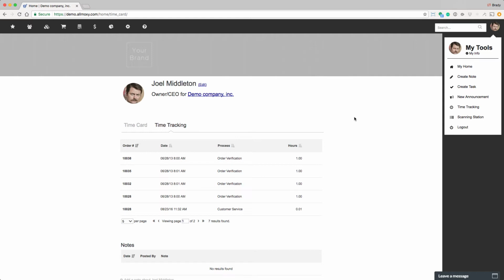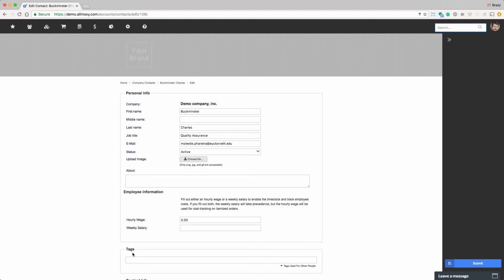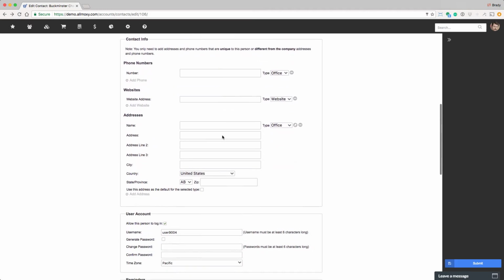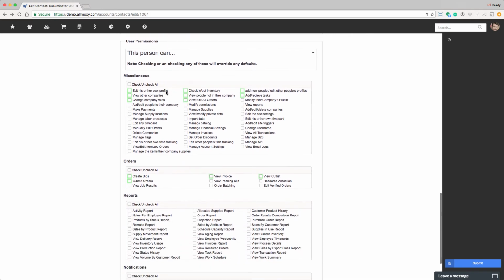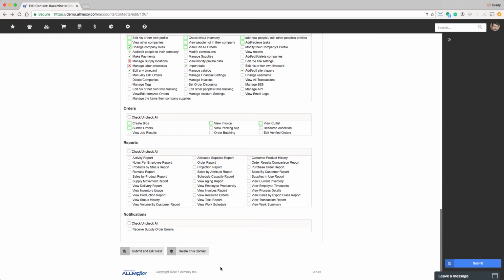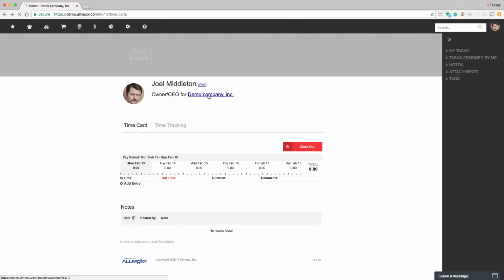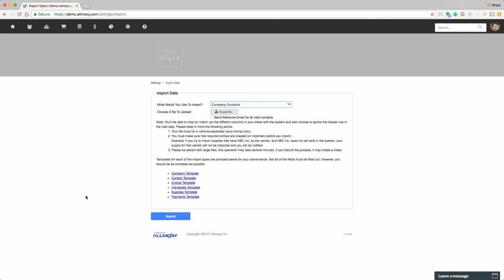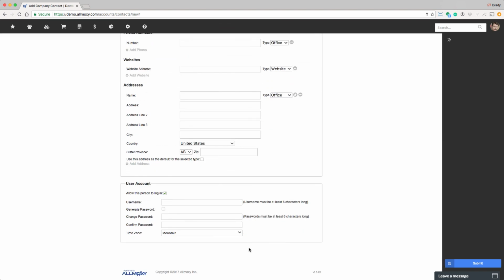Add your employees